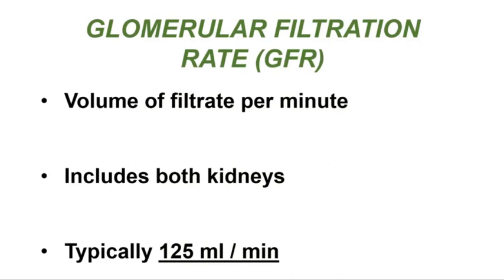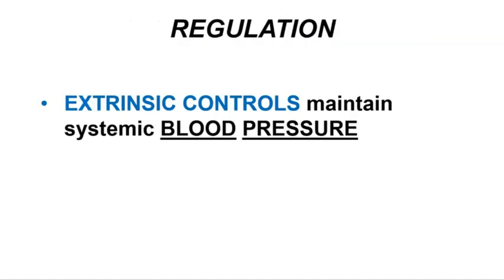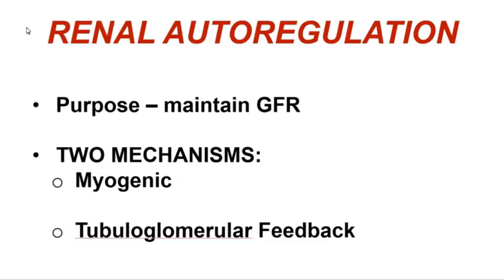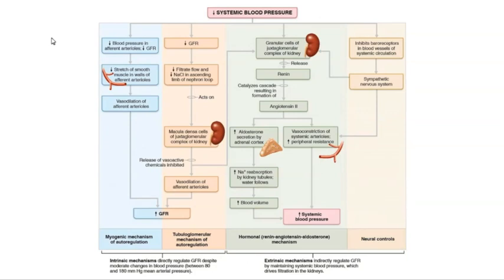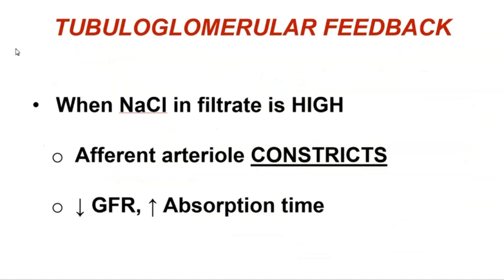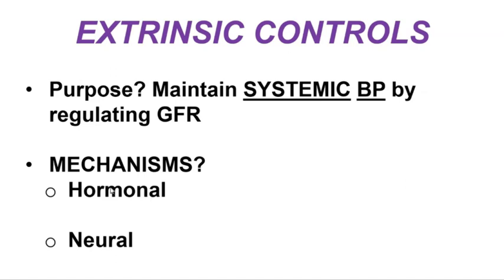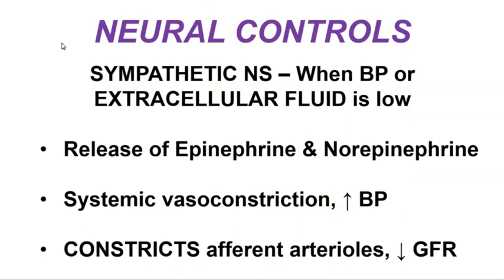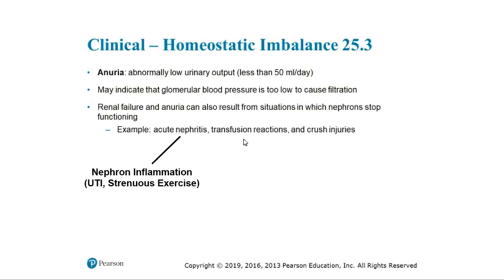BIO 169 Module 6 - Glomerular Filtration Rate